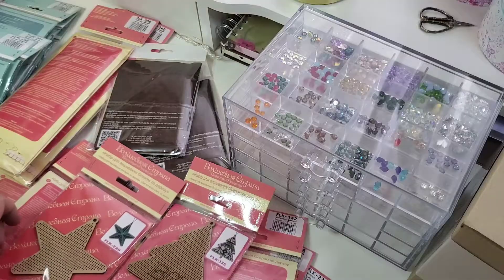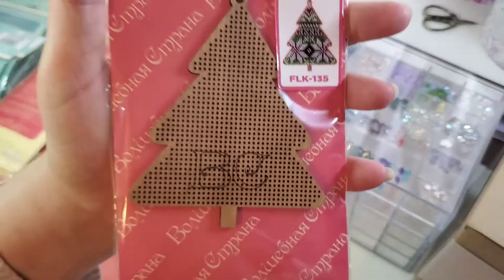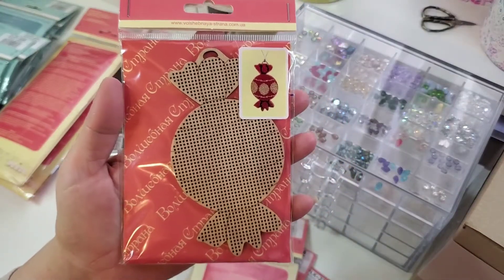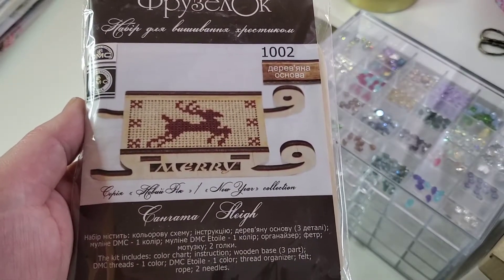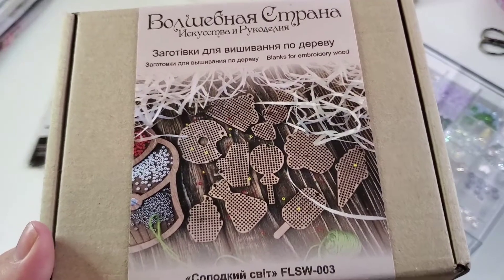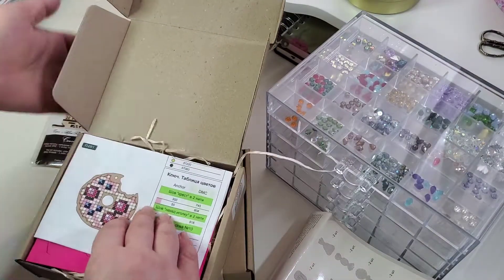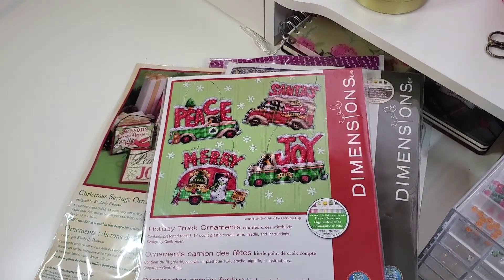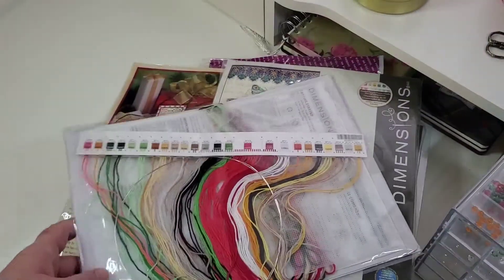119. Flosstube. Cross stitch shopping December 2019 - January 2020.